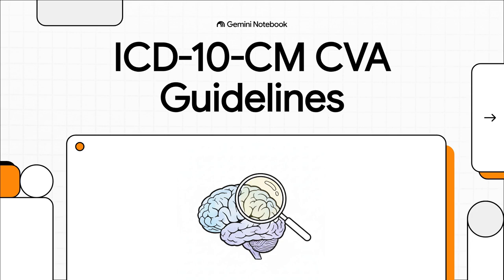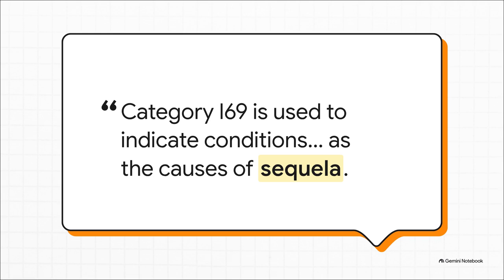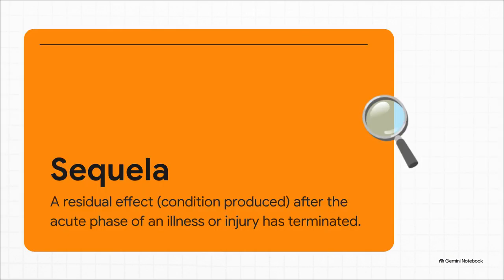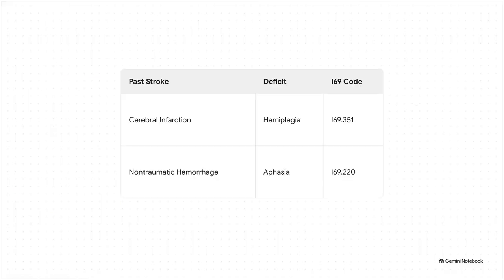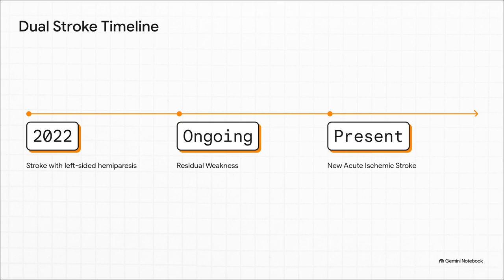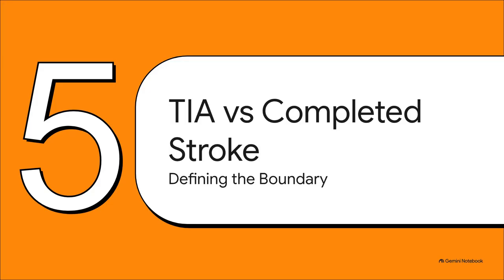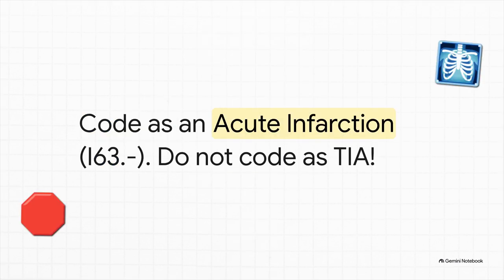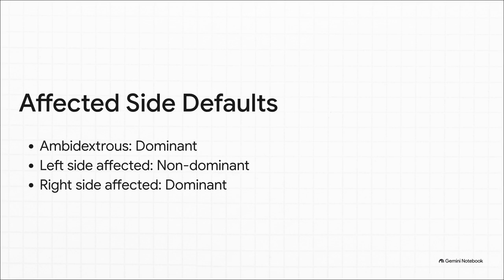ICD 10 CM Medical Coding Guidelines Part 48: Cerebrovascular Accidents (CVA) –Acute Stroke, Sequelae